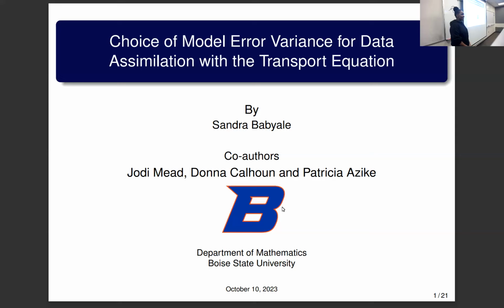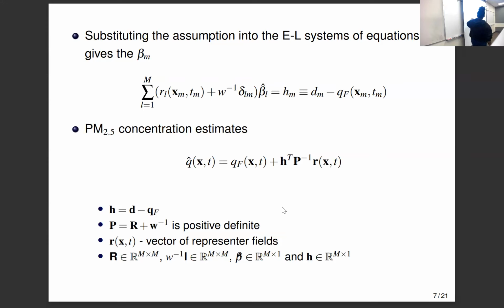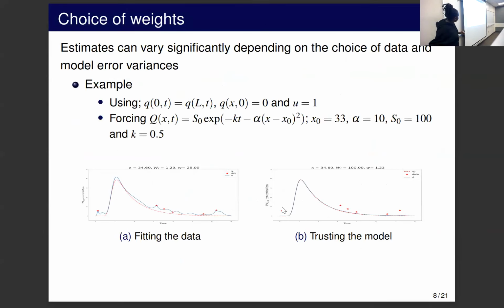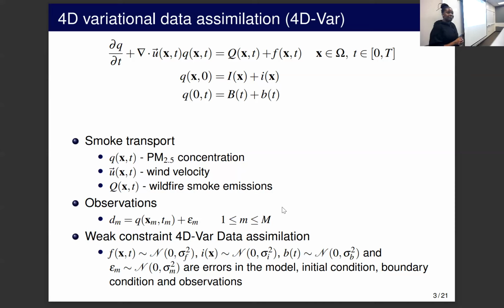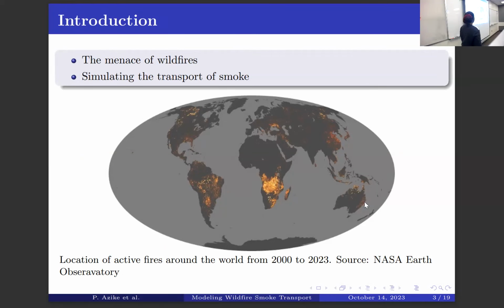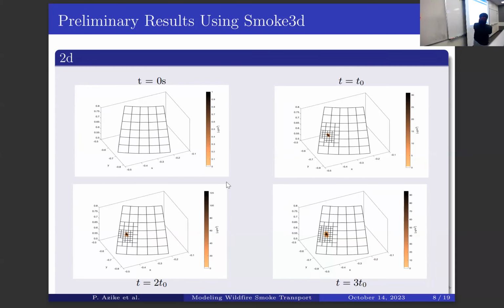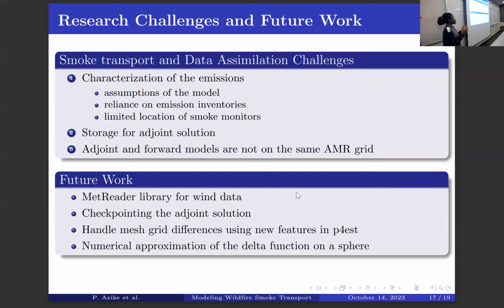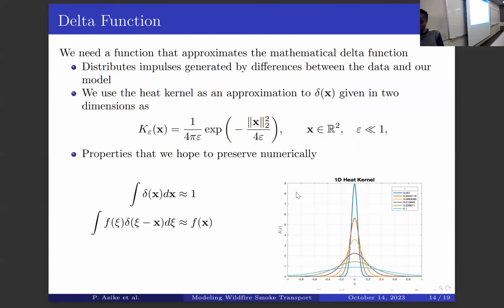Modeling Wildfire Smoke Transport ~ Sandra Babyale & Patricia Azike (SPUDS Seminar)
The transport equation models the concentration of a substance and we use it in a preliminary study of wildfire smoke transport.  Although the transport equation forms a strong foundation for estimating PM2.5 concentrations, numerous unknowns are associated with wildfire emissions. Therefore, we assume the model is inexact and employ the weak constraint 4D-Var data assimilation to estimate the time-evolving state. State estimates can vary significantly depending on the choice of data and model error variances. Rather than use heuristics to estimate prior errors, we use regularization methods, such as the chi-square method and the L-curve, to specify error covariances.  We will show 4D-Var results from the one- and two-dimensional transport equation.